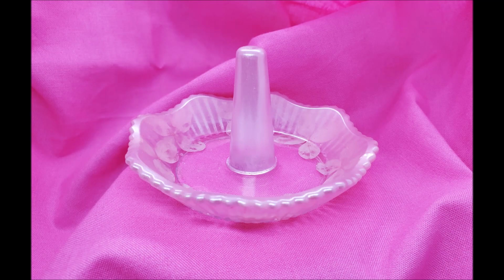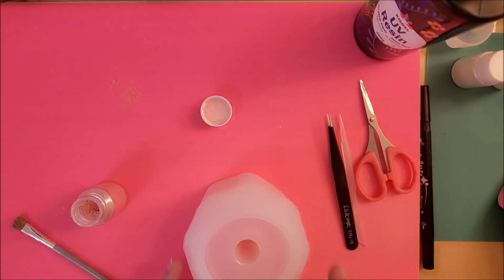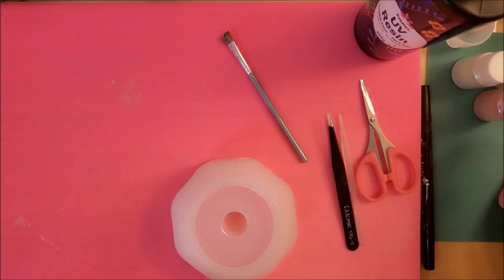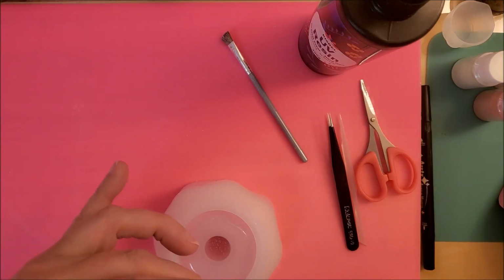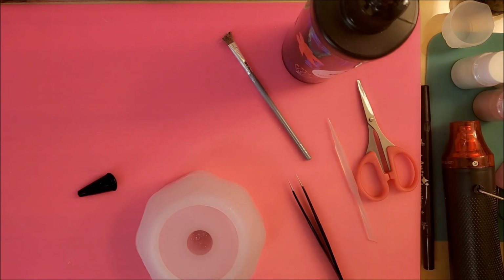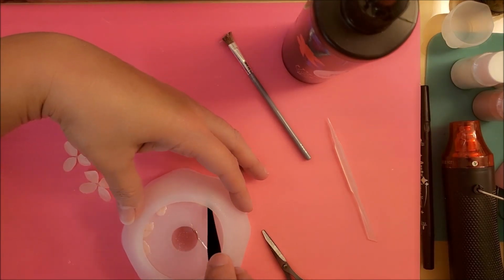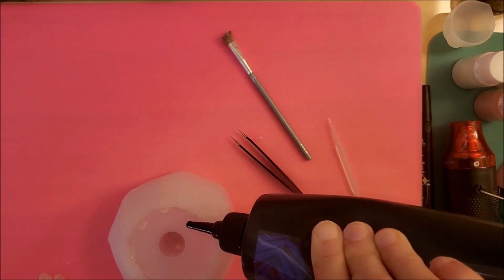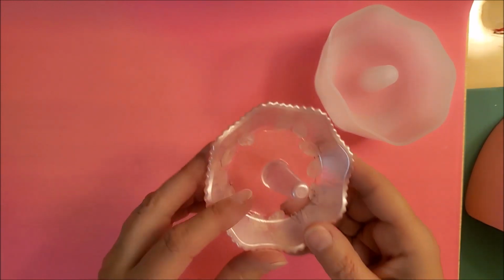Easy To Make UV Resin Ring Dish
This is a tutorial on how to make this easy, beautiful resin ring dish that can be used for yourself or for gifts for family and friends. I also added a few videos that I think may help you with your resin creations. I hope my videos give you new ideas on creating your own style of jewelry. Let's Get Creative!

Here are a few videos I think you will enjoy.

Supplies:
UV/LED Lamp
UV Resin
Silicone Ring Dish Mold
Pink Mica Powder
Dried Flowers
Scissors
Tweezers

These are links to recommended UV resin supplies. Do your research online before purchasing these items. You may find better pricing on these items or you may choose something that would be more to your liking.

KISREL UV Resin 300g - Hard Type, Crystal Clear, Ultraviolet Curing $11.54

36w UV/LED Light $16.99

Mica Powder, 24 Colors $14.99

Natural Pressed Flowers (Pink）$7.95